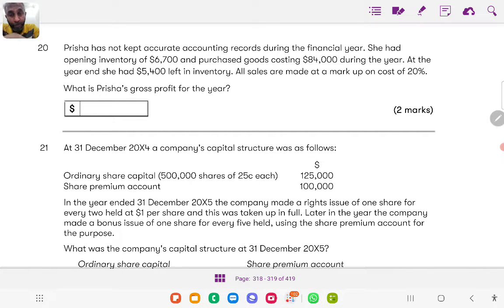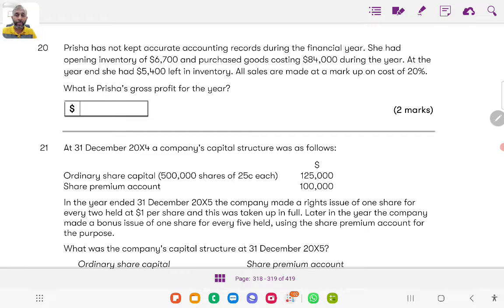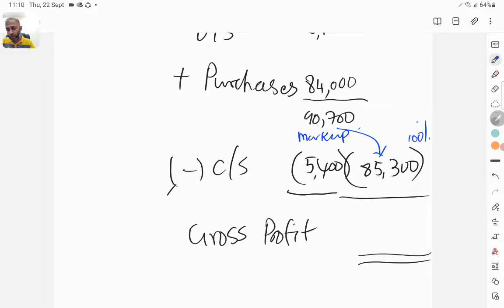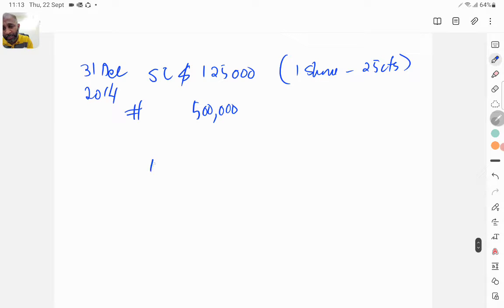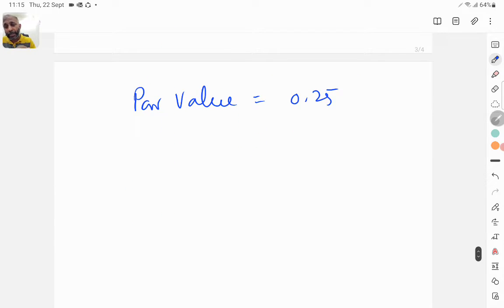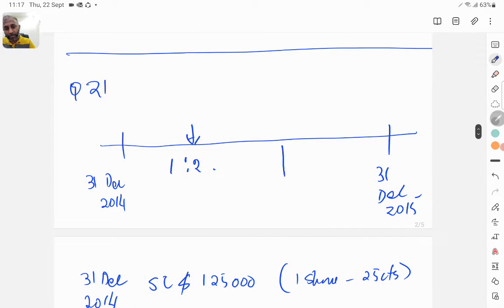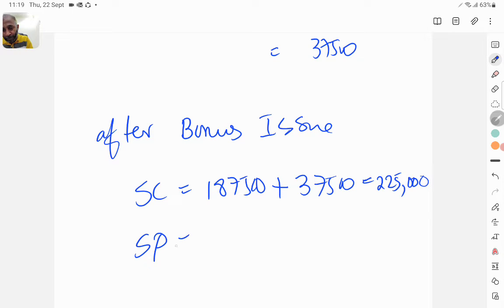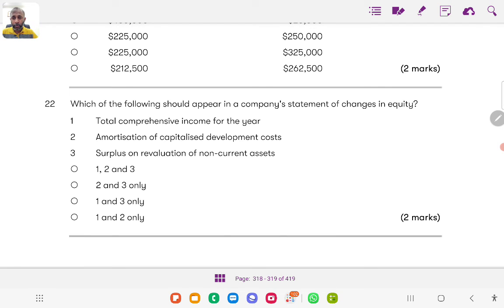Mock Exam 1 Q 20 Q 21 and Q22